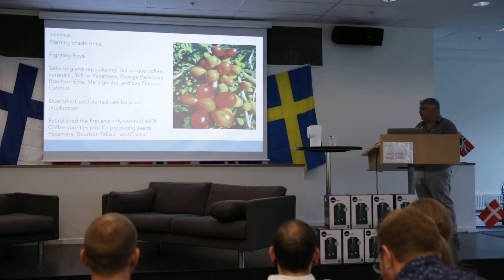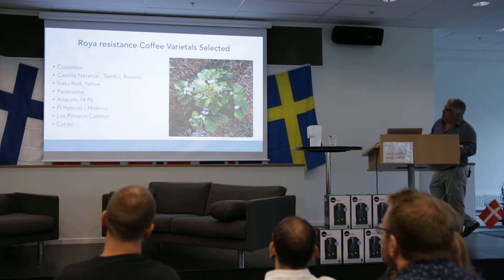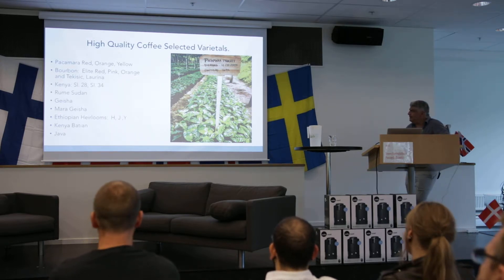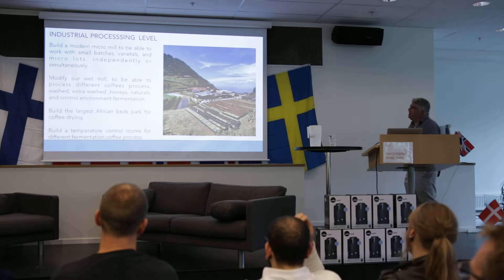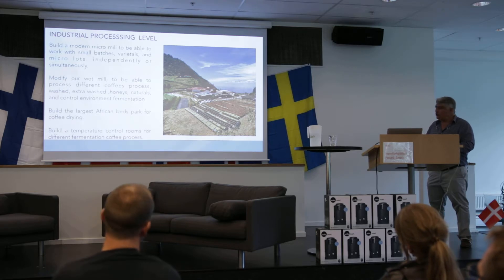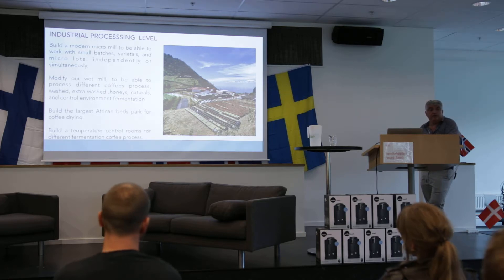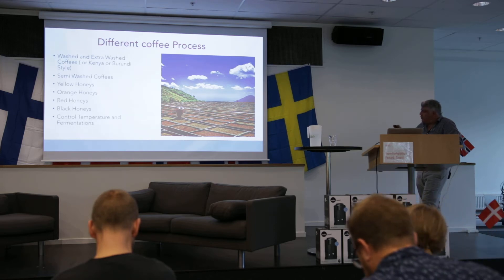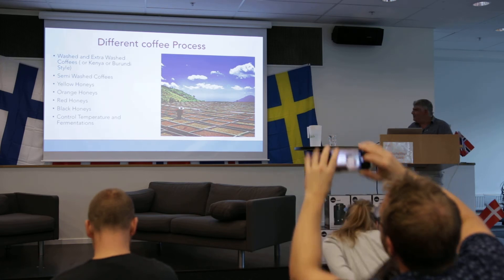Gilberto Baroana, Part II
In “Improving coffee quality through different coffee processing methods,” Gilberto talks about the past eight years of his experiments with different processing methods (honeys, washed, and naturals), and how they have improved his coffees’ cup quality.